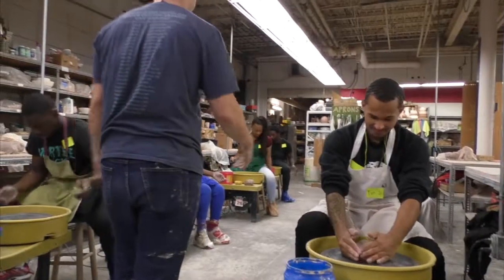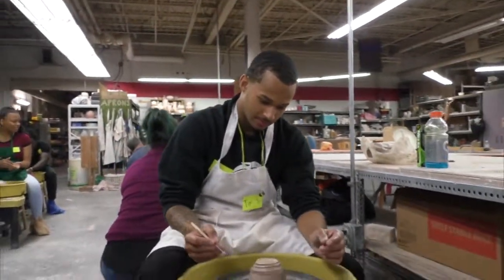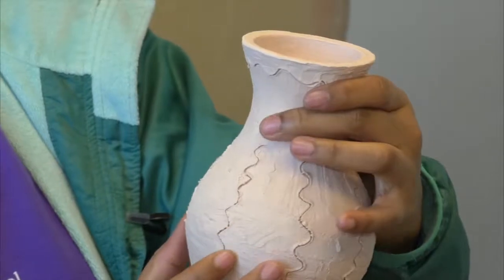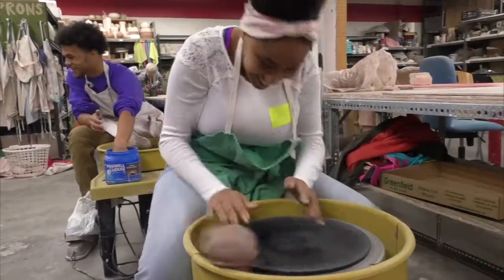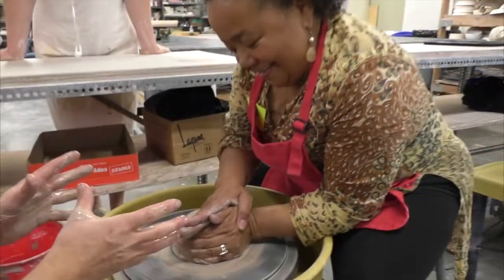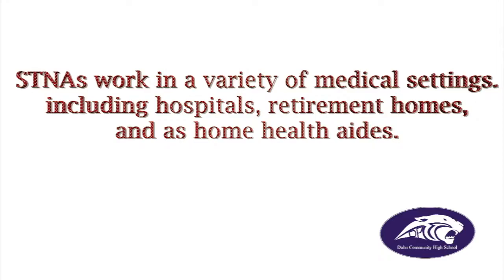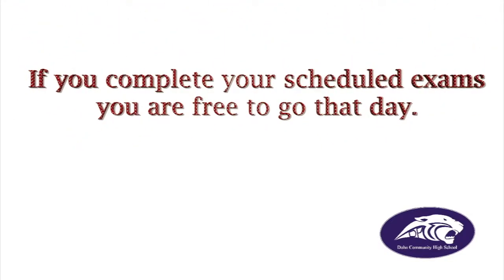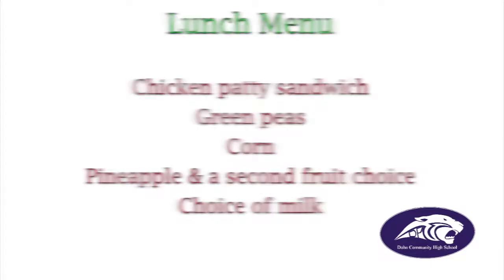12 5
This video is about 12 5